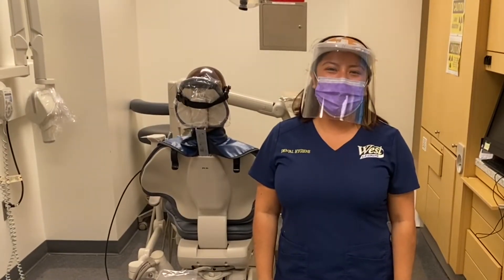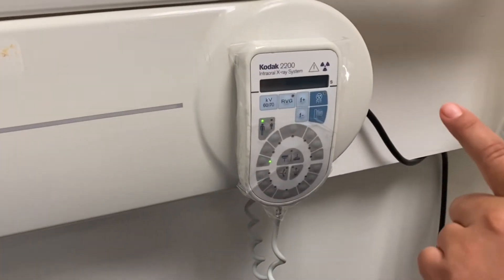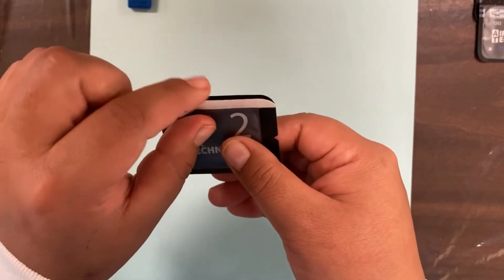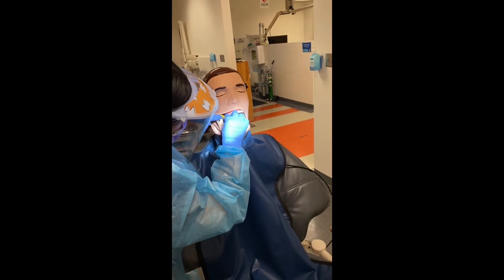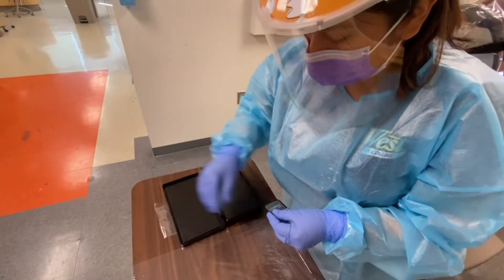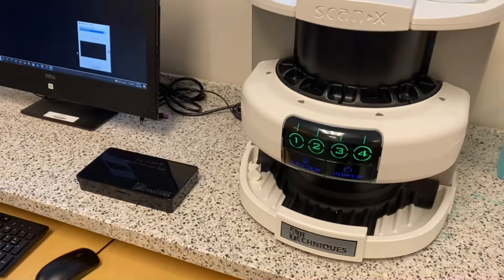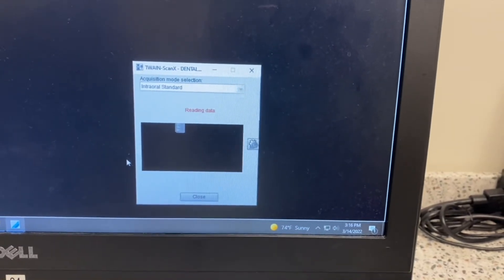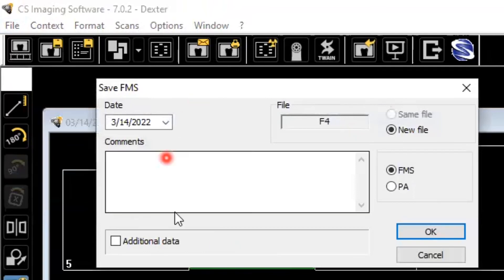How to Take and Process Phosphor Plate Radiographs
WLAC Dental Hygiene Student Class of 2022.
Demonstrating the set up, and process of how to take phosphor plate x-rays. In addition, the process on how to process the images.